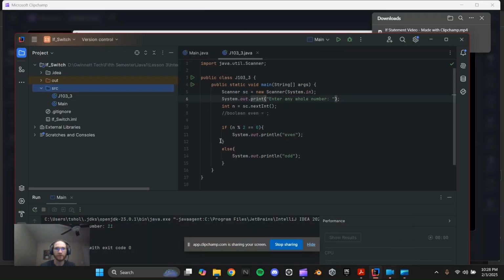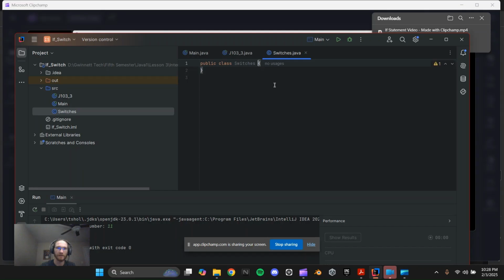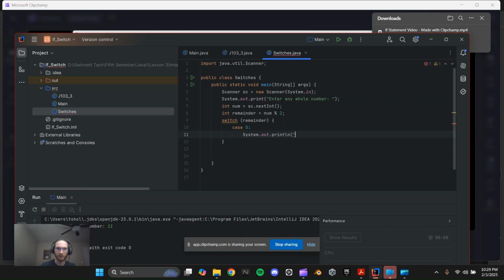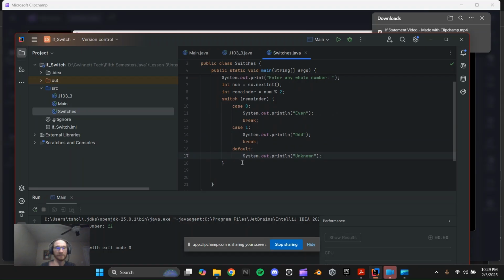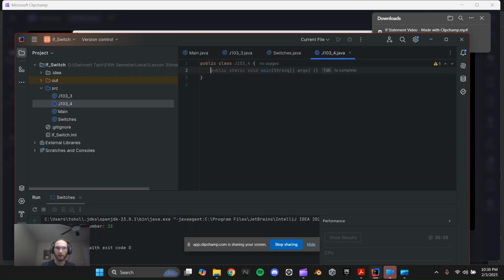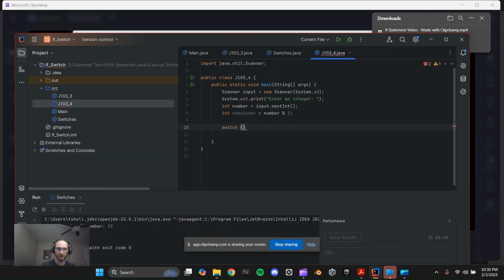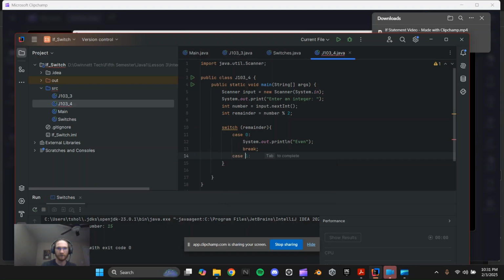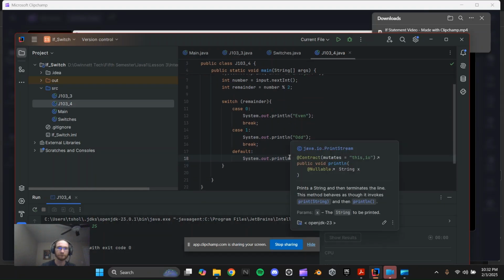Switch Statements Video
Simple video working with switch statements in java